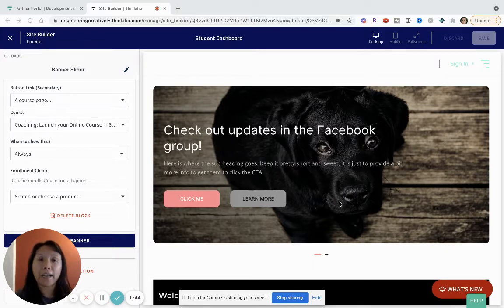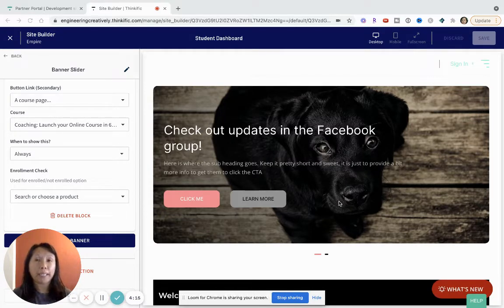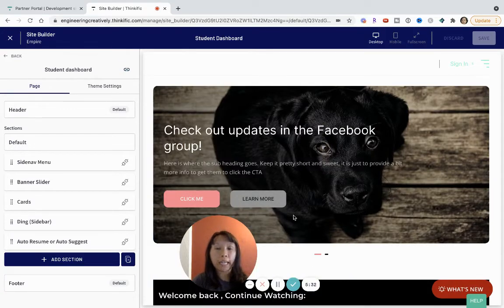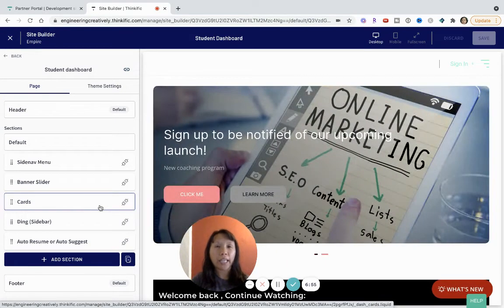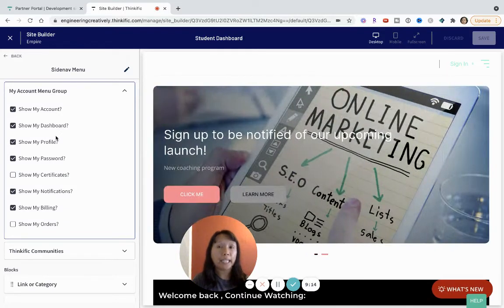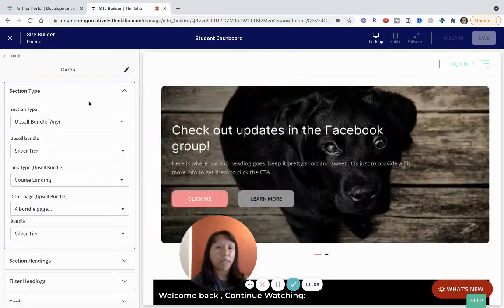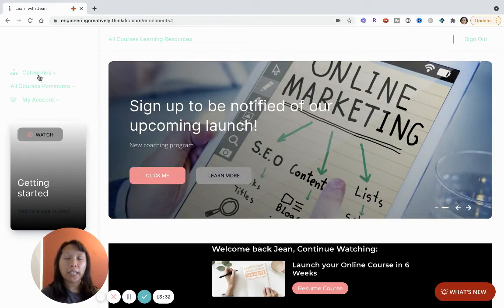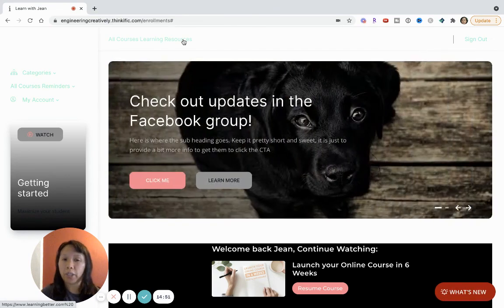Example -How to Customize the SideNav Powerup on the Thinkific Student Dashboard?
In this video, I'm going to show you an example of how to customize the SideNav Powerup by Thinkific Expert Rob Galvin on the Thinkific student dashboard. In this example, I'm focusing on changing the Thinkific Student Dashboard experience to make it more user-friendly with the side and top navigation and highlighting key content in the navigation that supports my students on their learning journey.

Timestamps:
00:00- Introduction & What problem are you trying to solve with the Powerups? Answer the question before setting up and installing SideNav to guide you in the process. What problems does SideNav Powerup solve for Thinkific creators?
03:19-Use Case of SideNav Powerup & Example of the Problem I'm Trying to Solve
05:52 SideNav Menu -How I Setup the Navigation Menu to Optimize for Higher UX
06:07 SideNav Banner Slider - Why & How I Use the Banner Slider for Student Engagement & Upsells
06:36 SideNav Cards- How I use the Cards Section to Organize Content on the navigation menu
07:05 -SideNav Menu - Customizing the Colors, Text, Font to the brand
08:20 - Top Navigation Menu- Why & How I Setup the Top Navigation Menu
10:01 -Customizing the Cards Display, Upsells
11:46 Customizing the Text in the Cards Section Headings
12:45-end Preview of SideNav Powerup on the Thinkfiic Student Dashboard from Student Experience